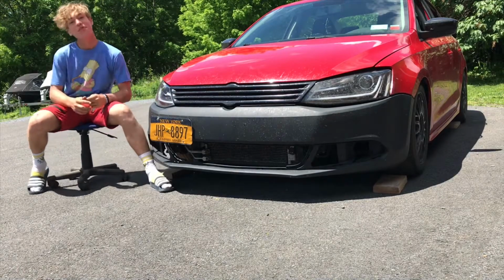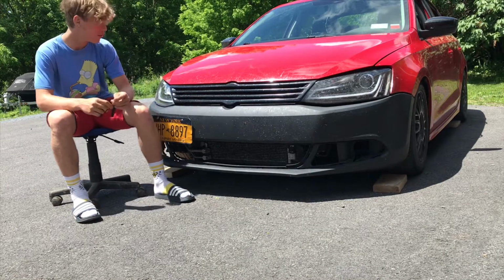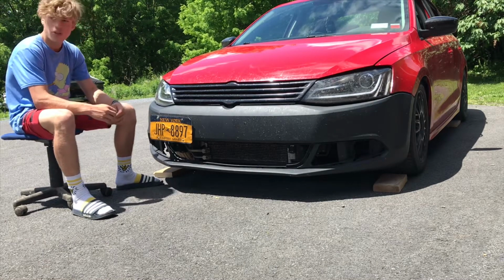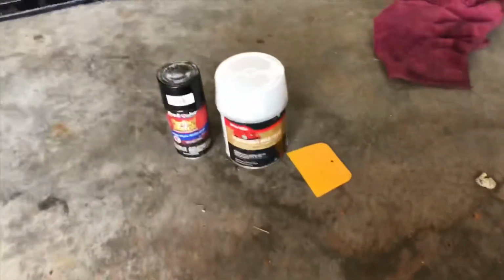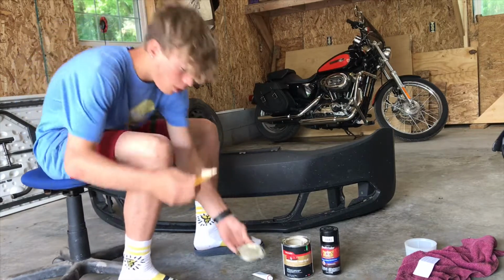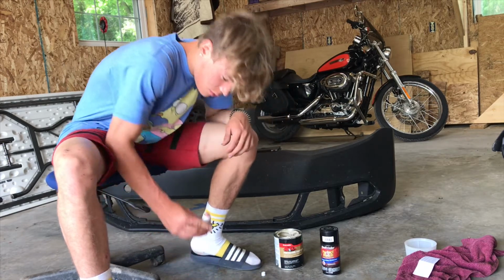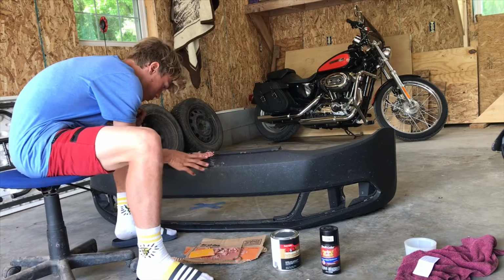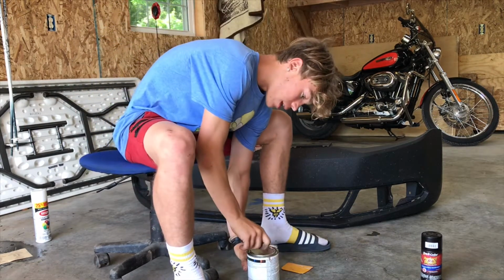How to use bondo on your car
A tutorial on how to use bondo for body work on your car.